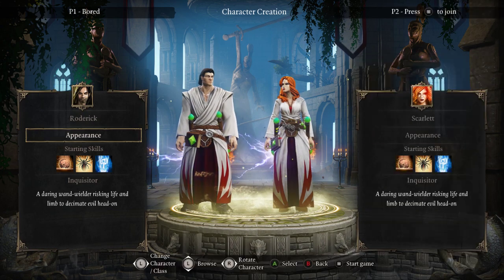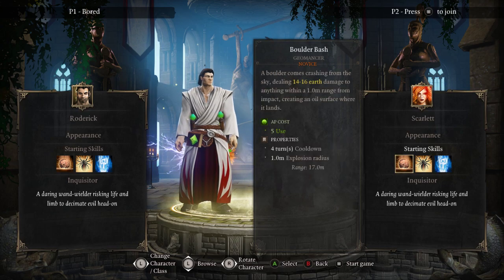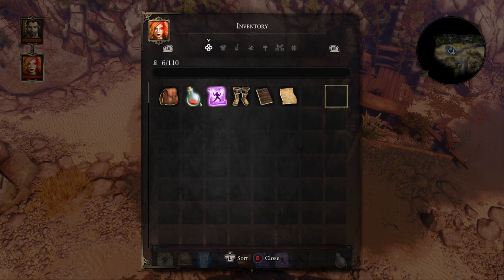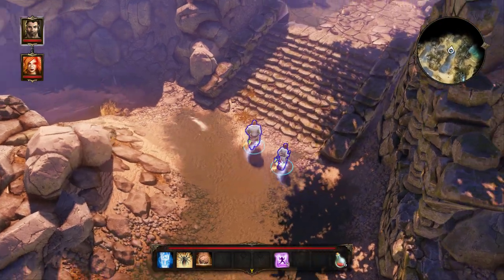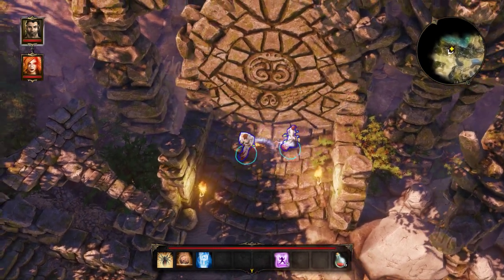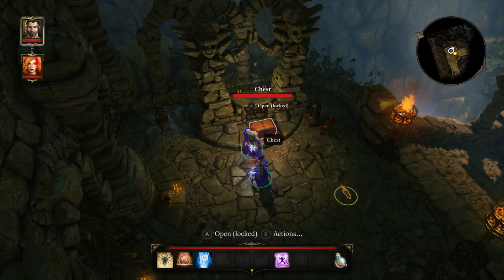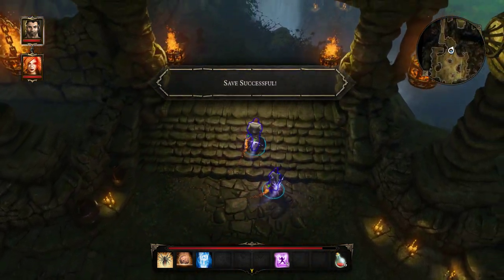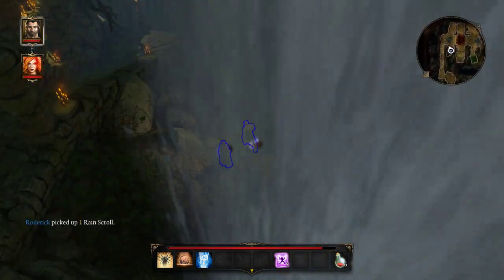LoneWolfLegendOfficial's Epic Journey in Divinity Original Sin 1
Join LonewolfLegendOfficial as he plays Divinity Original Sin 1 on PC!